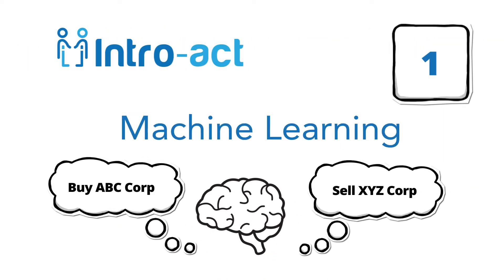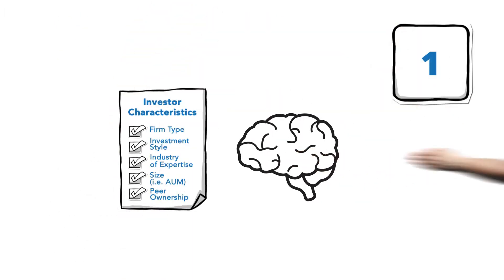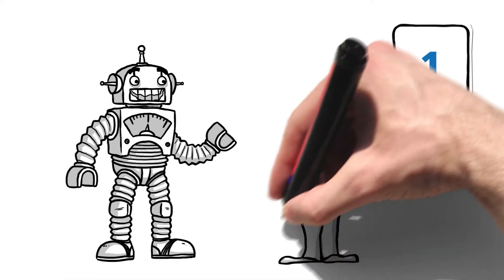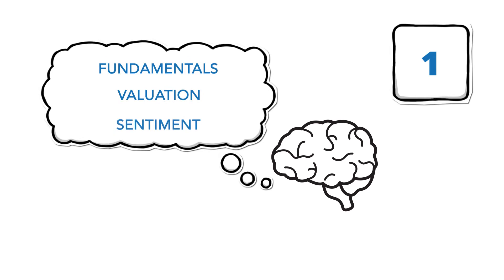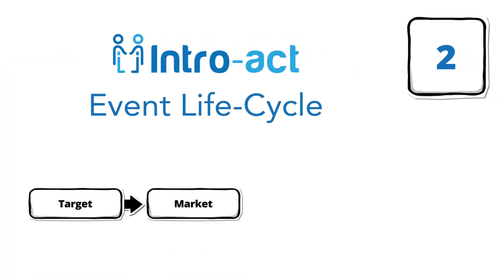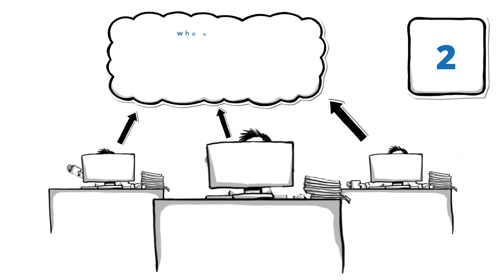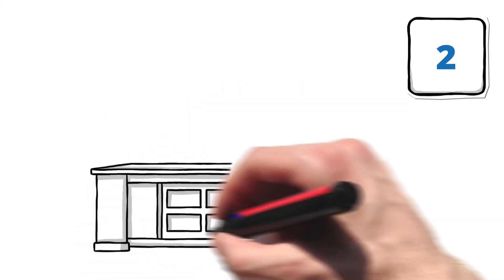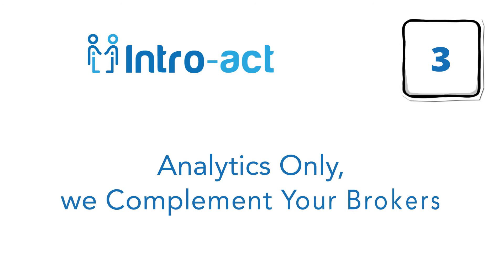Intro Act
Intro-act is an artificial intelligence (AI) platform that matches corporate executives with the institutional investors that are most likely to buy, or sell, their stock in the next 90 days -- while simultaneously offering all users data discovery technologies to efficiently prepare for all types of corporate-investor access events.